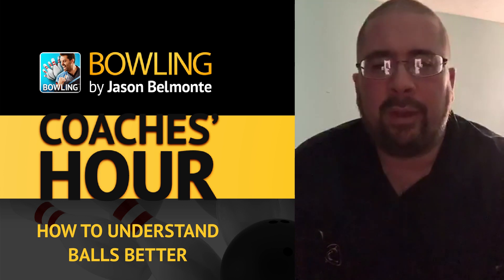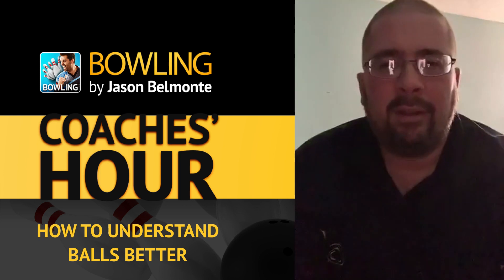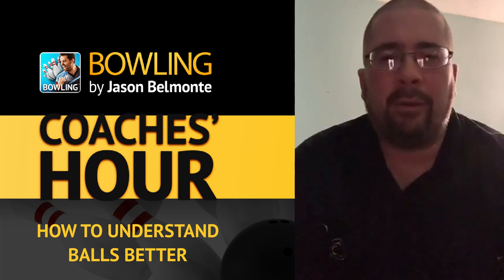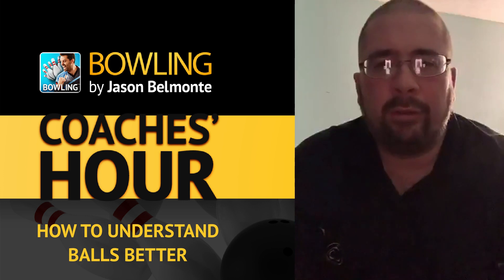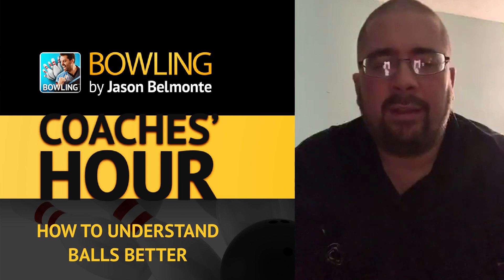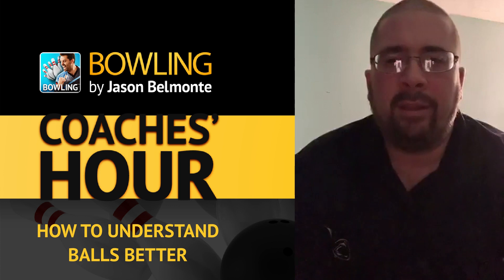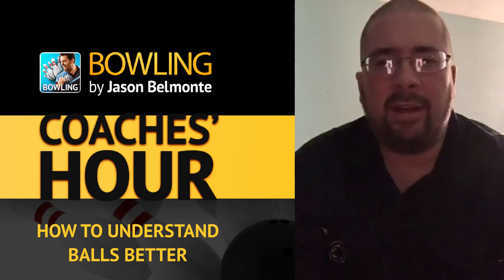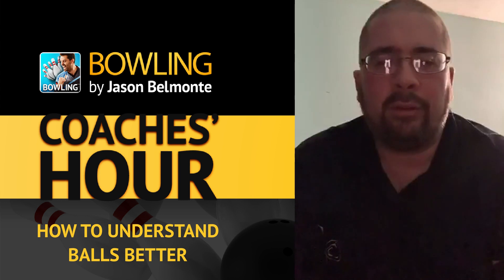Bowling by Jason Belmonte - How to understand balls better